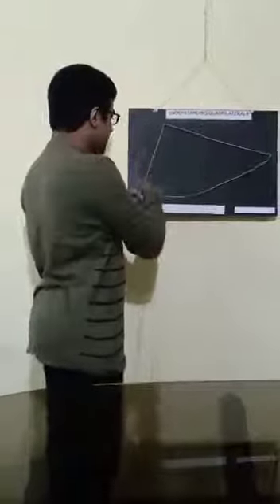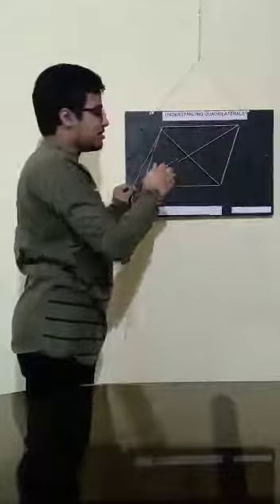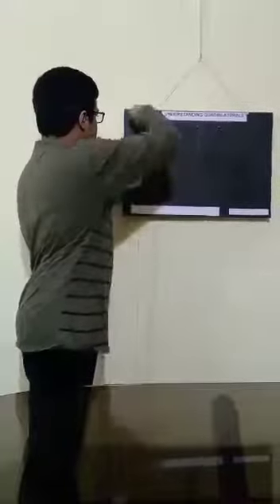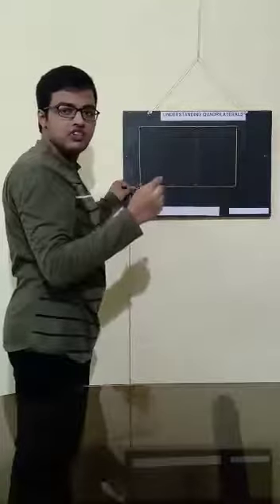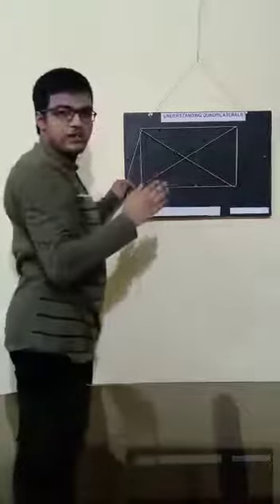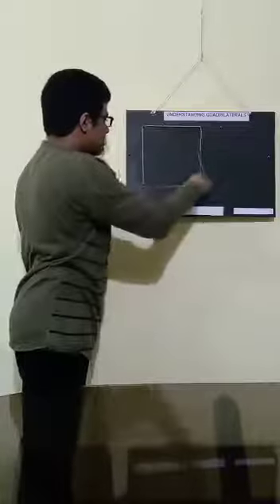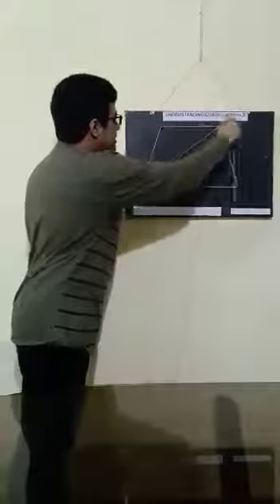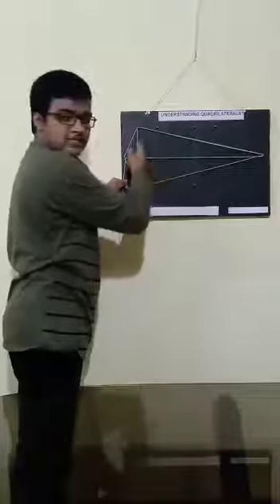Stop Guessing Quadrilaterals—Just See Them!